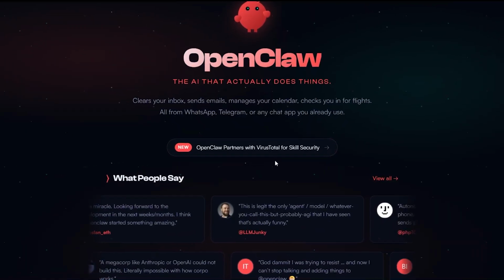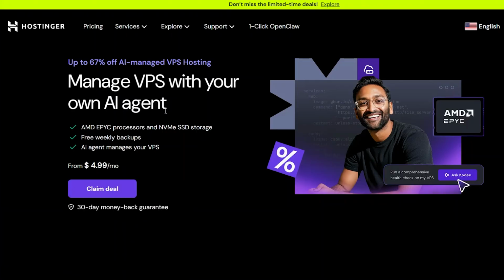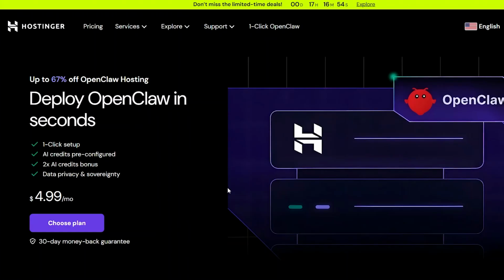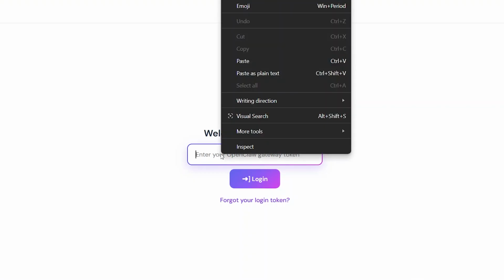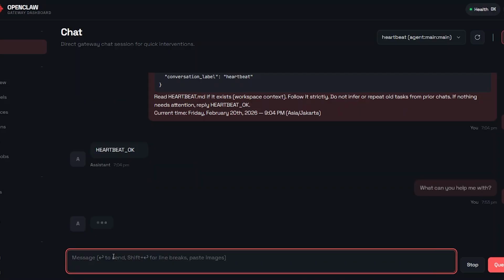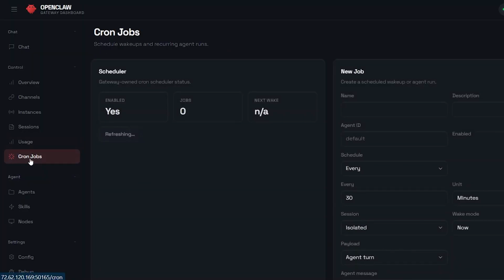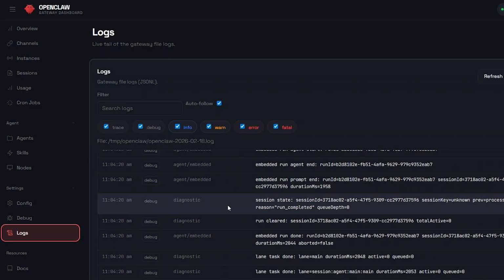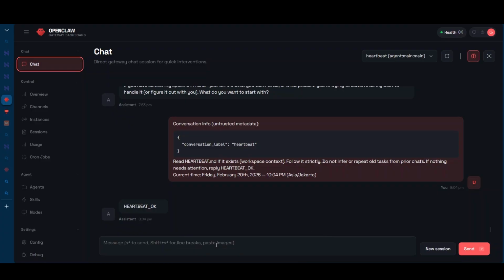How to Setup & Use OpenClaw 2026 (Step-By-Step)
In this video, I’ll show you exactly how to set up and use OpenClaw in 2026—even if you’re starting from scratch.

OpenClaw is a powerful automation and workflow tool designed to help you streamline tasks, connect tools, and eliminate repetitive manual work. Whether you're a creator, freelancer, or online business owner, OpenClaw can help you build systems that save time and increase efficiency.

In this step-by-step tutorial, you’ll learn how to create your OpenClaw account, navigate the dashboard, configure key settings, connect integrations, build your first automation workflow, test your setup, and optimize performance. I’ll also cover common beginner mistakes, best practices, and practical examples you can apply immediately in 2026.

This video is perfect if you’re searching for OpenClaw tutorial 2026, how to use OpenClaw, OpenClaw setup guide, automation workflow walkthrough, beginner OpenClaw training, or step-by-step automation tool tutorial.